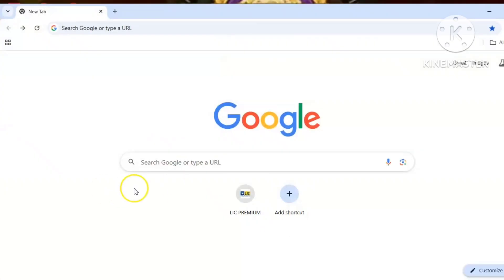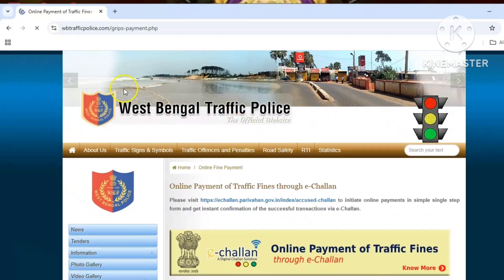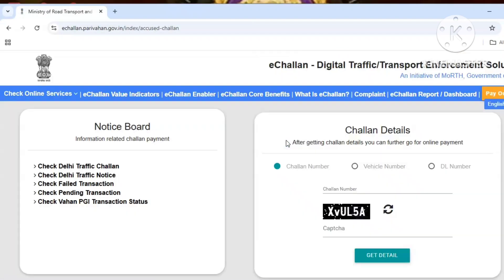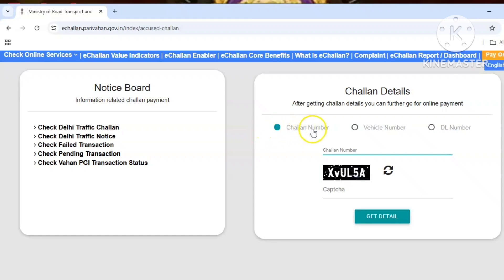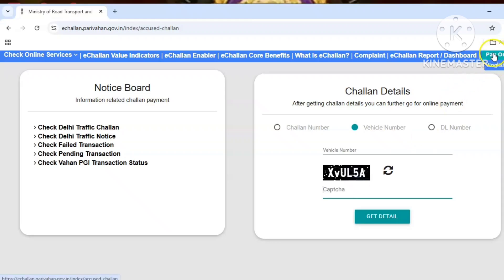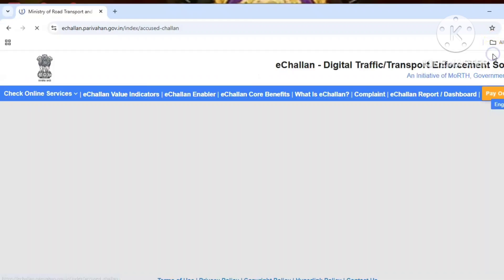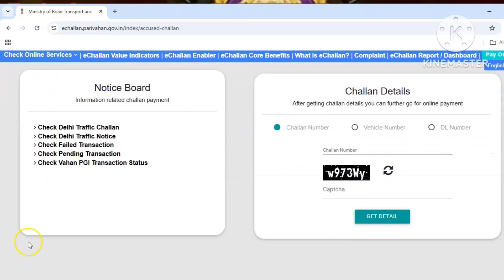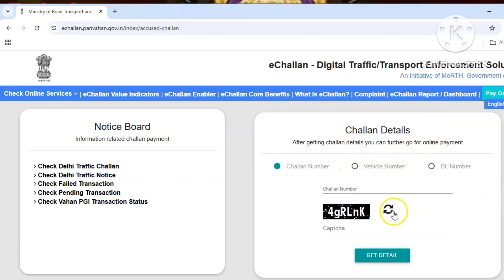ONLINE VECHILE ECHALLAN | vehicle challan SEARCH ONLINE |West Bengal Traffic police challan payment